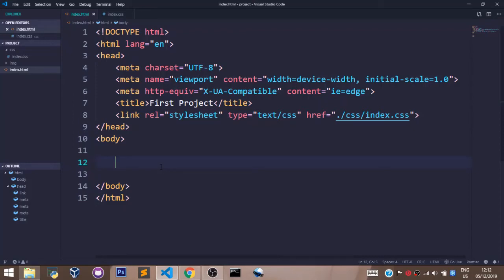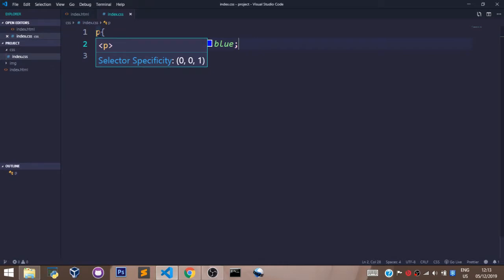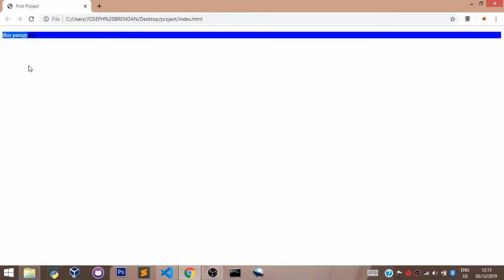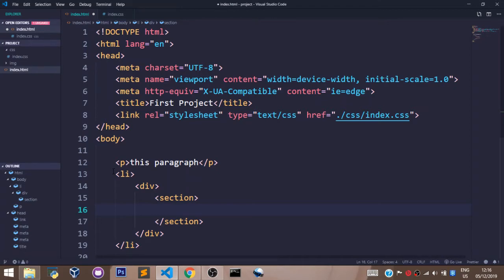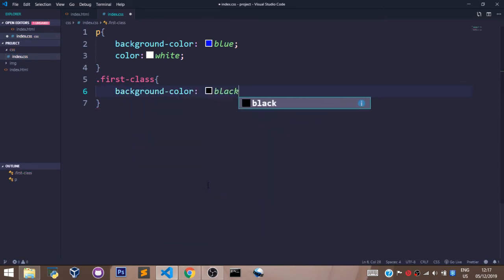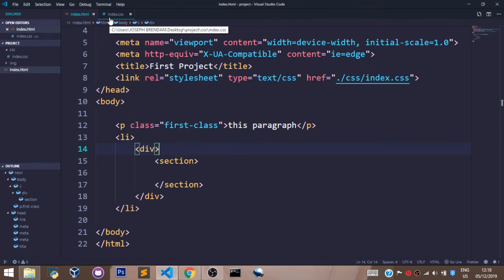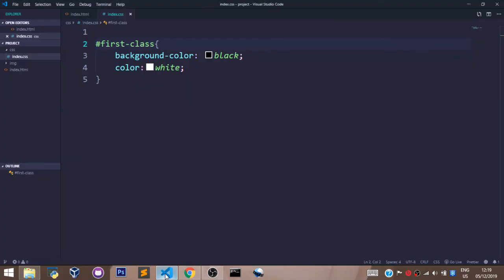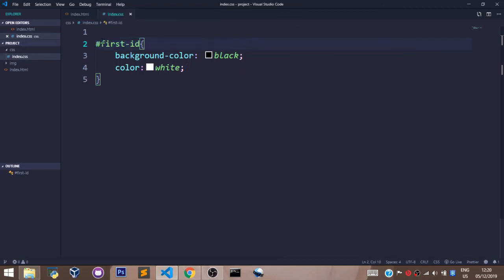CSS Tutorial 2020 | Selectors